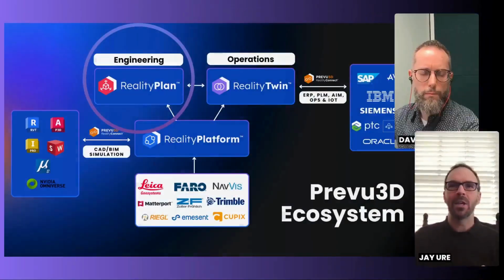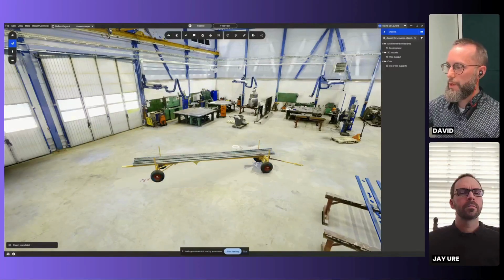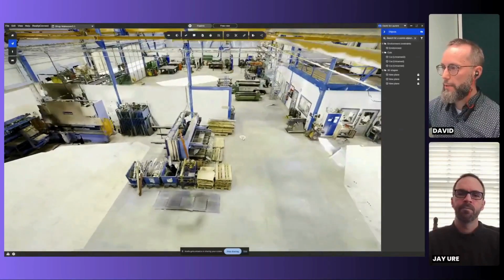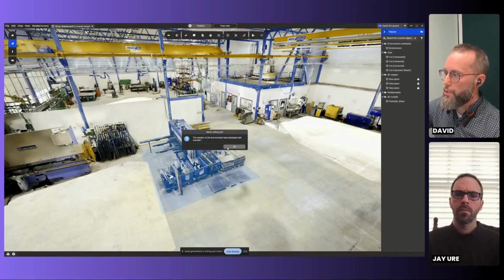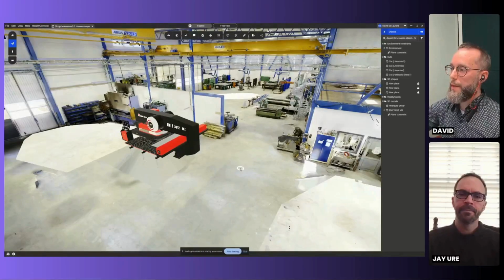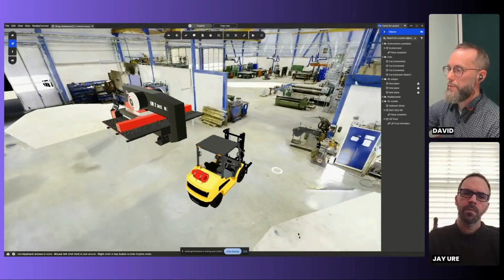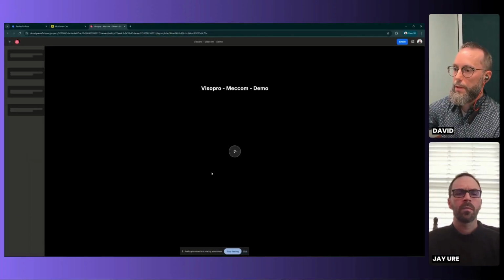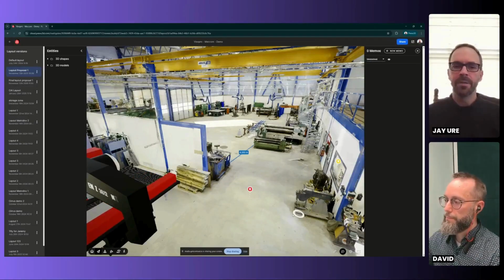Layout Design in RealityPlan™ – From Scan to Shared Plan | Prevu3D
Transform your facility scan into a fully interactive planning workspace.
In this 20-minute micro demo, our Customer Success team walks through a complete layout design workflow in RealityPlan™—from initial scan cleanup to sharing a fully validated layout with your stakeholders.

You'll see how teams use RealityPlan™ to:
• Remove or reorganize existing equipment
• Duplicate assets for expansion scenarios
• Insert CAD models directly into the scanned environment
• Apply clearance and safety constraints
• Simulate lift-truck paths and review movement in context
• Share layouts instantly through RealityPlatform™

Whether you're planning a retrofit, optimizing a production line, or coordinating across engineering and operations, this session shows how RealityPlan™ accelerates decision-making with real-world visual context.

⏱️ Timestamps
00:00 – Welcome & workflow overview
01:30 – Cleaning up scan data (Cut Tool & plane primitives)
06:40 – Moving and duplicating equipment with RealityAssets™
11:55 – Inserting CAD models & applying constraints
17:20 – Simulating movement paths (lift truck animation)
20:40 – Adding measurements, annotations & attachments
23:10 – Creating sharable videos
24:20 – Saving and sharing layouts in RealityPlatform™
26:45 – Poll results + closing remarks
30:00 – Online layouts
31:00 – Collaborate using memos